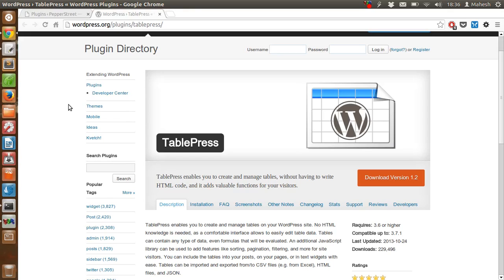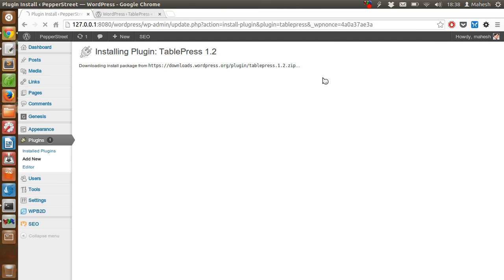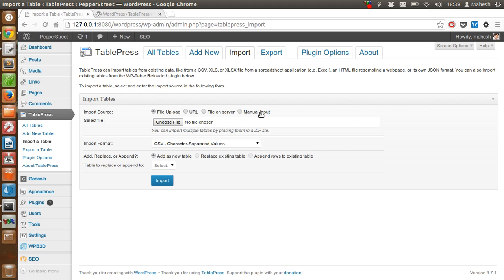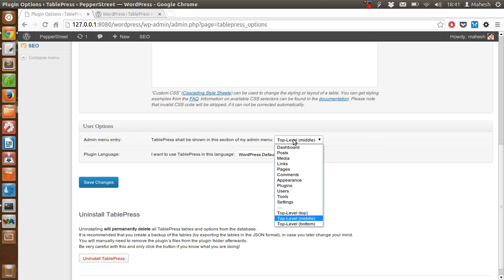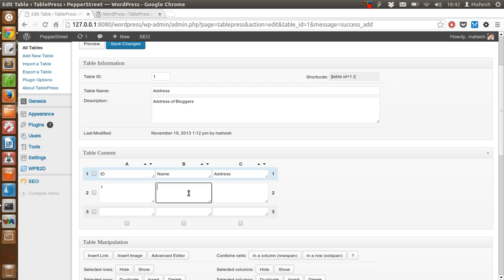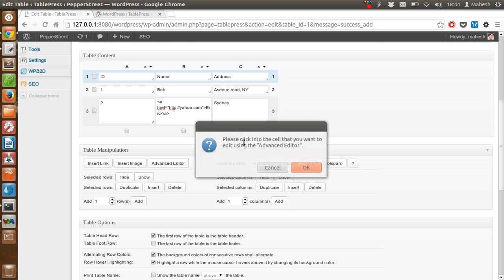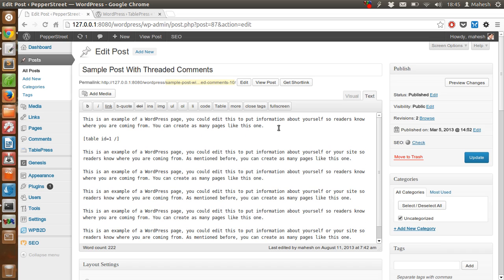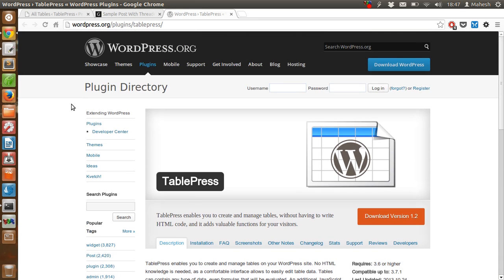Add Tables in WordPress Posts and Pages Using TablePress Plugin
Learn how to add tables in WordPress posts using tablepress plugin. I will show you how to add tables with data, images and links. You'll learn how to use this plugin to quickly add the table in posts.